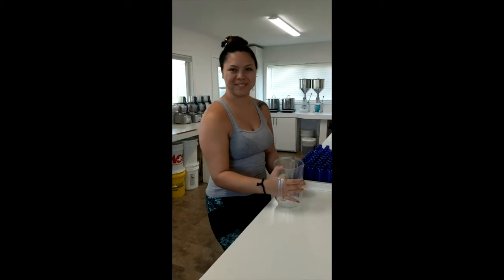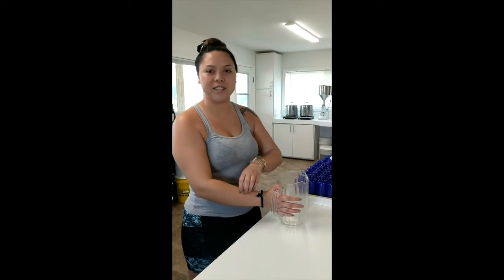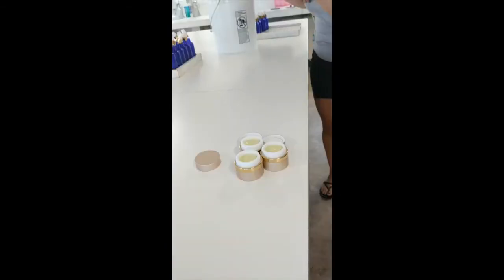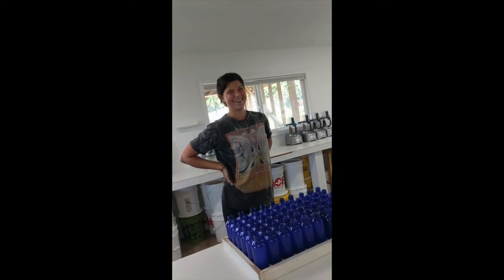Honey Girl Organics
Honey Girl Organics is a range of premium raw organic skincare products produced in Oahu, Hawaii. Kate Magic went to visit the factory and interview the founder Anthony Maxfield, and learn more about the love and integrity that goes into producing such an outstanding range. You can purchase Honey Girl Organics products from Raw Living in Europe.